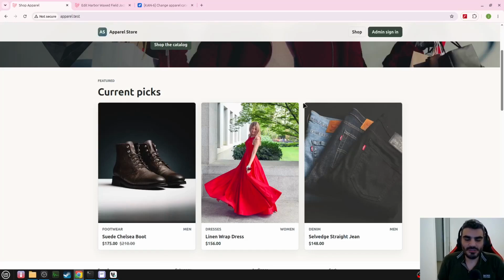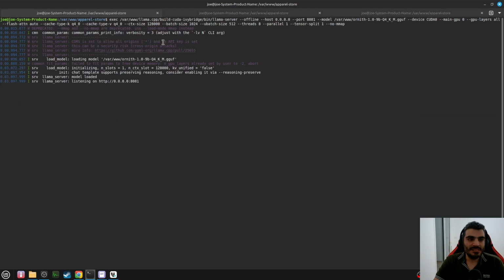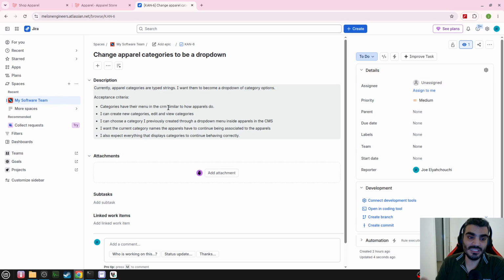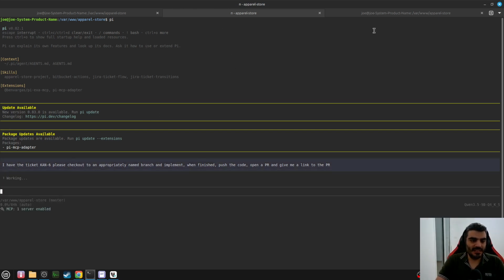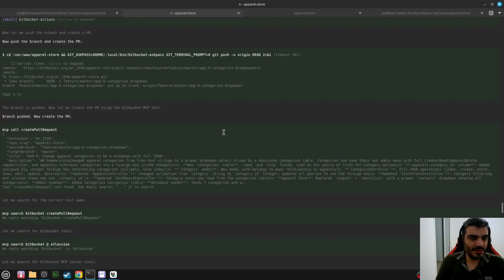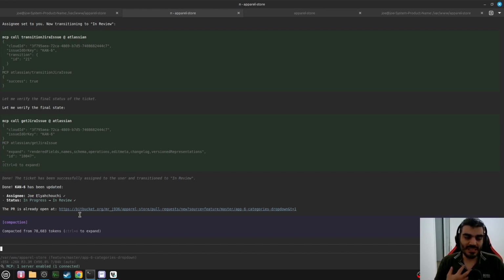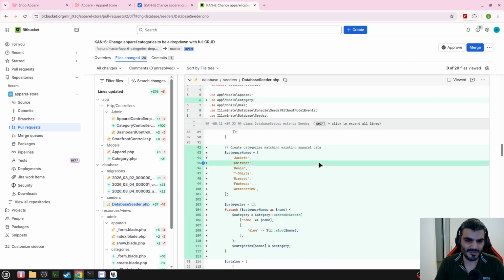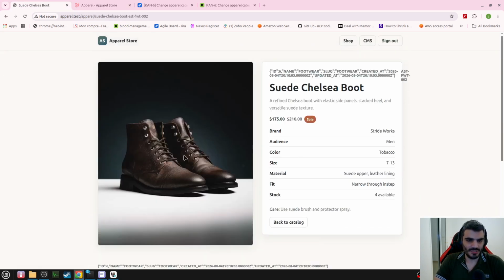Running a coding agent on gtx 1070 and DDr3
Desktop is my good old i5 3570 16GB DDr3 and GTX 1070 8GB running linux mint cinnamon. I wheeled it out of its retirement for this video.

Full command used: exec /var/www/llama.cpp/build-cuda-ivybridge/bin/llama-server --offline --host 0.0.0.0 --port 8081 --model /var/www/ornith-1.0-9b-Q4_K_M.gguf --device CUDA0 --main-gpu 0 --gpu-layers all --flash-attn auto --cache-type-k q4_0 --cache-type-v q4_0 --ctx-size 128000 --batch-size 1024 --ubatch-size 512 --threads 8 --parallel 1 --tensor-split 1 --no-mmap

The model I am using is the ornith-1.0-9b-Q4_K_M.gguf from unsloth with llamacpp and pi harness.